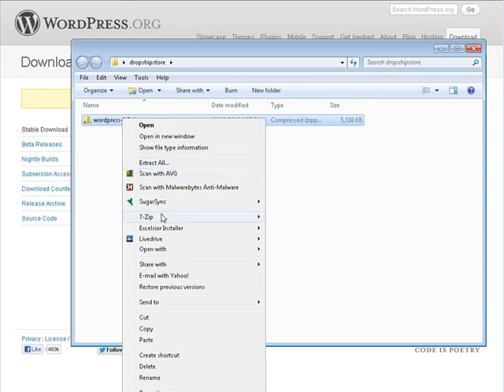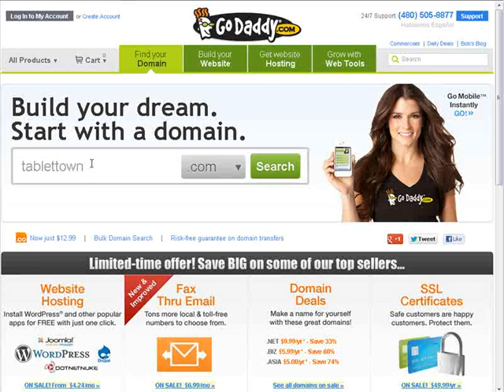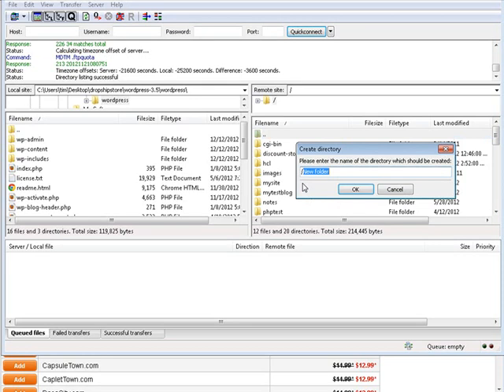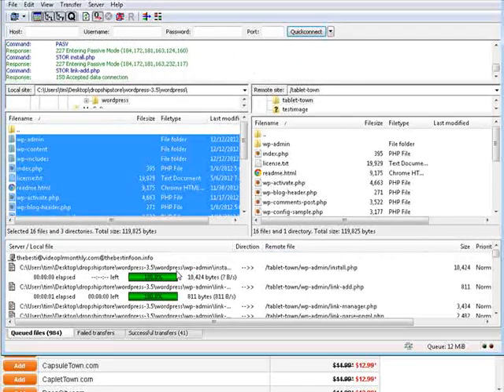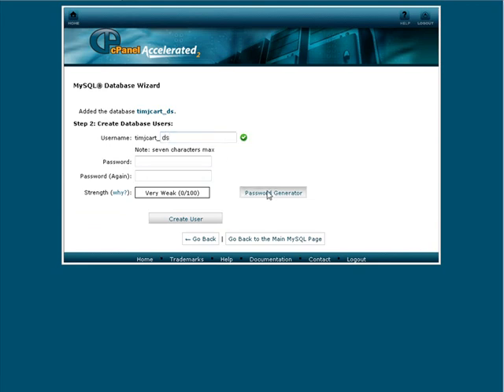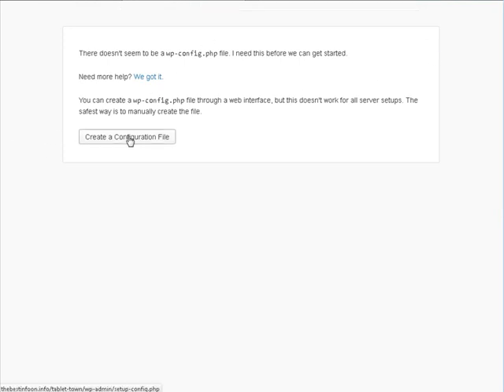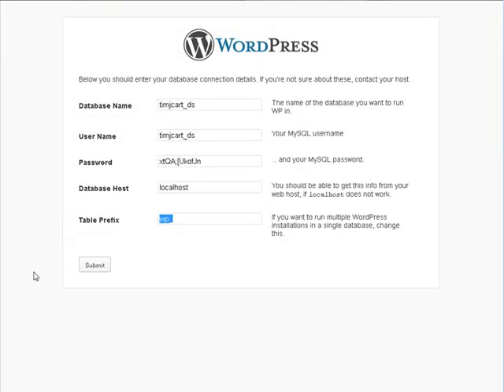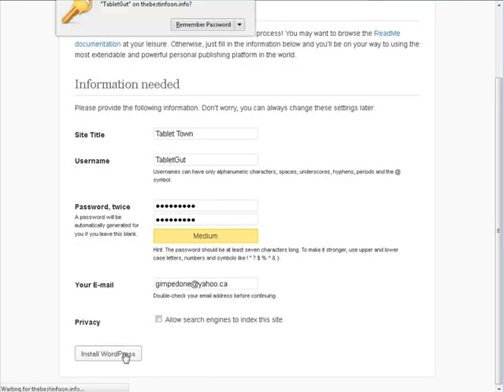How To Setup DropShip Store Video 1